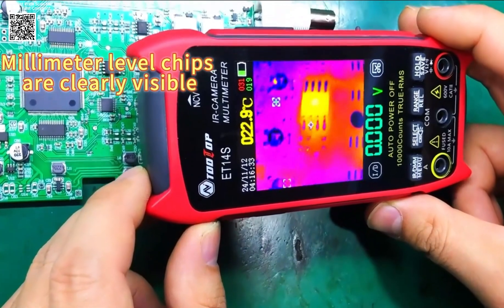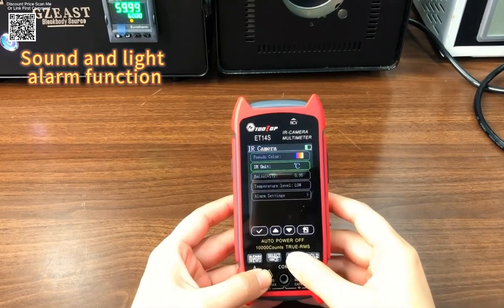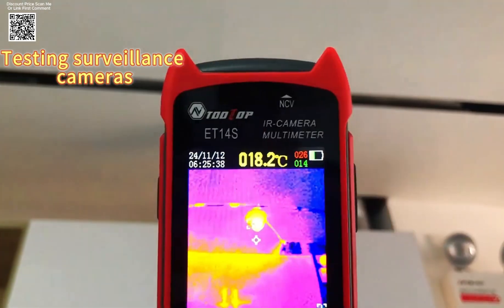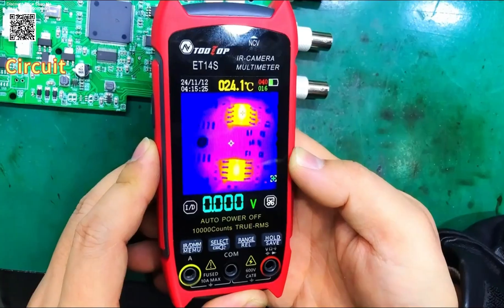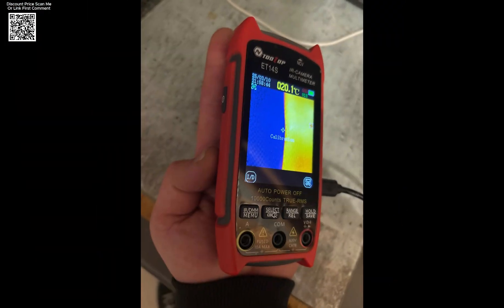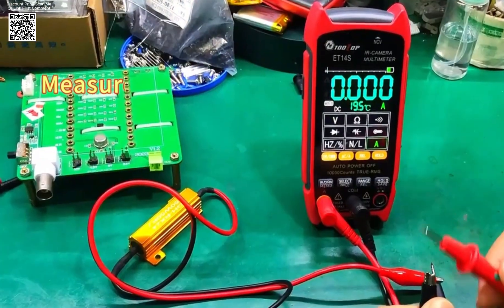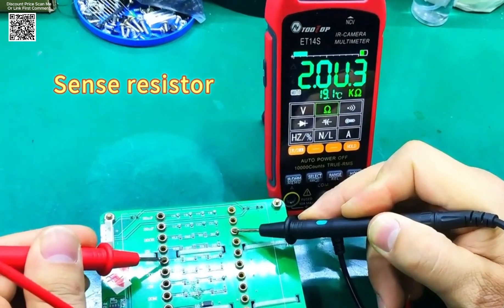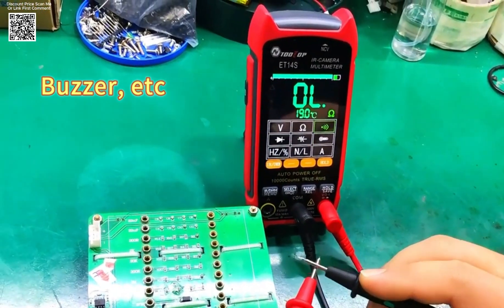Tooltop ET14S IR Camera Multimeter Thermal Imager Review Aliexpress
Specs Tooltop ET14S IR Camera Multimeter ISR 240x240 Thermal Imager 9999 Counts 18650 Battery Ammeter Voltmeter HVAC Heating Electrician Tools Unboxing Aliexpress, The Tooltop ET14S IR Camera Multimeter is a versatile tool designed for professionals in HVAC, electrical maintenance, and electronics repair. It combines a high-resolution 240x240 thermal imager with a 9999-count True RMS multimeter, offering precise diagnostics and troubleshooting.
With a 25Hz image capture frequency, the thermal camera provides detailed images for detecting overheating components. An optional macro lens enhances close-up inspections. The multimeter measures AC/DC voltage, current, resistance, capacitance, and more, making it an all-in-one solution for technicians.
A detachable 18650 lithium battery ensures up to 8 hours of use, while PC software analysis allows for easy data transfer. Compact and portable, with a 2.8-inch screen and innovative stand design, Tooltop ET14S is an essential tool for professionals needing accuracy and efficiency.